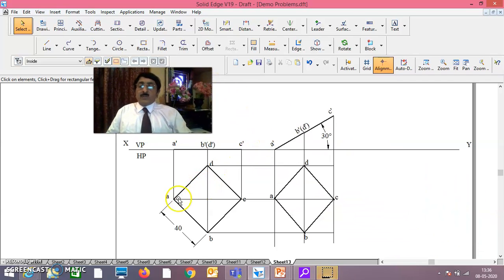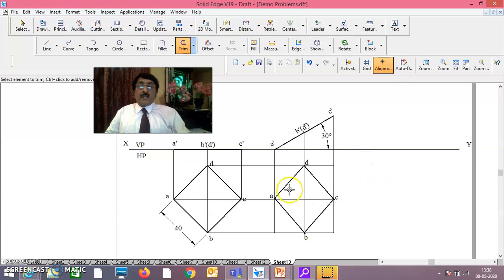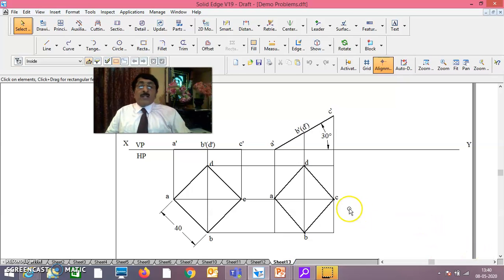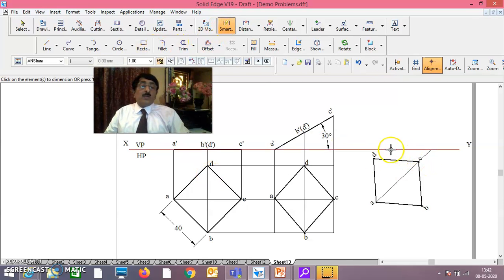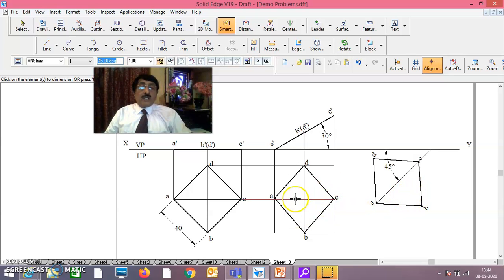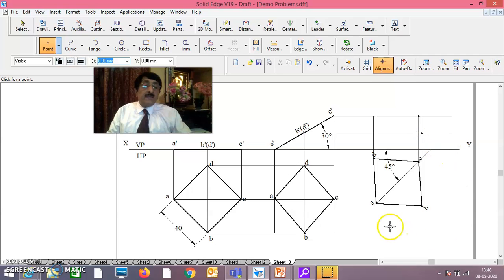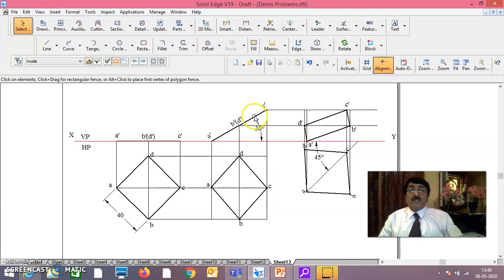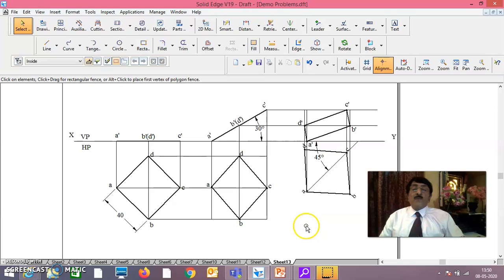Projection Of Plane surfaces- Demo -Problem 6 -Square Lamina cont -Session 4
I hope Viewers have understood the concepts of Projection Of Plane Surfaces under different sessions of it. Now the focus is only on doing some of those Problems using Solid Edge Software. Here the students will know how to make initial settings for dimensioning, Setting of A4 size sheets, Significance of Maintain relationship, Alignment Indicator and Intellisketch and so on. They also learn about drawing of lines , arcs , Text and learn  about smart dimensioning of lines and their angles.They also learn about Move, Rotate command etc
In the present Problem, Demonstration of standard Square lamina in Corner position  has been done. This is a good problem for demonstration as most of the commands of Solid Edge are used here at the same time students learn the actual concepts needed for projection of plane surfaces. Also, the concepts developed while using the Solid edge Software for this plane surface problem will be fully used in Projection of Solids, Isometric Projection and Orthographic projection.